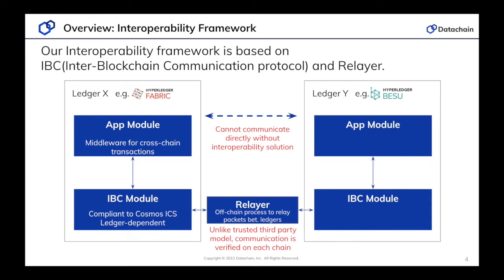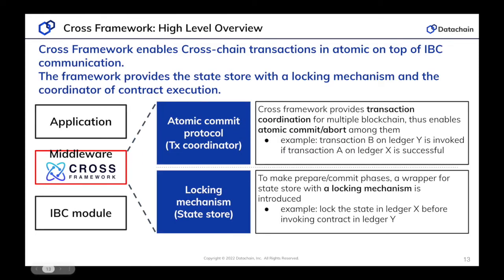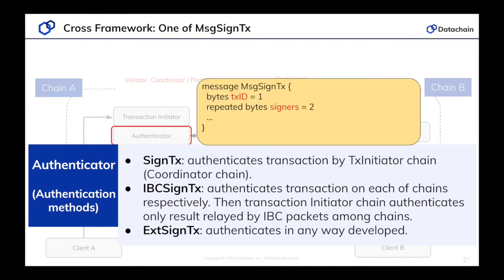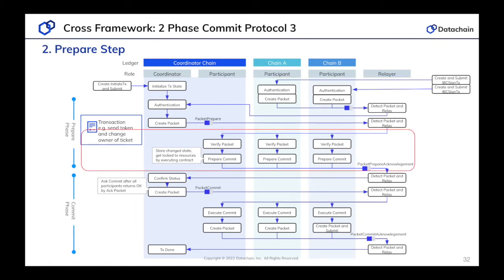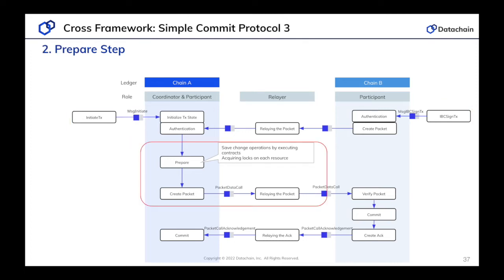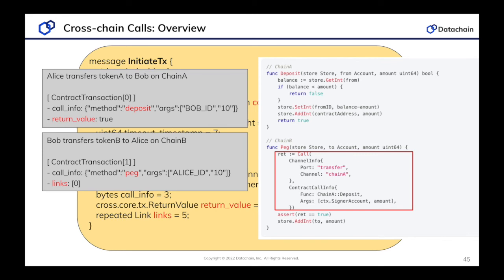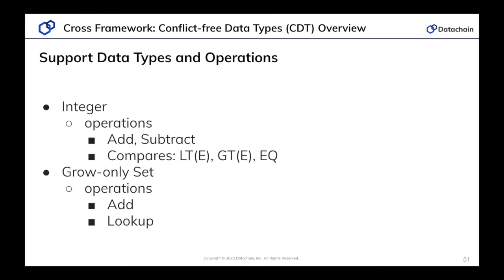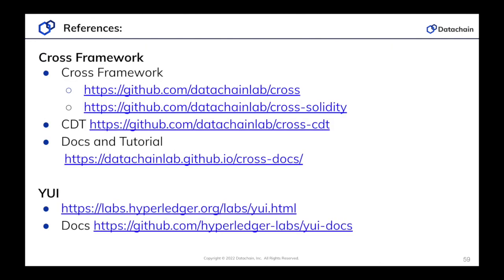Interoperability Project for Enterprise Blockchains: YUI and Cross Framework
This is a presentation of Datachain at IEEE ICBC Crosschain Workshop 2022.  It covers our cross-chain (interoperability) solutions; Hyperledger Lab YUI and Cross Framework.